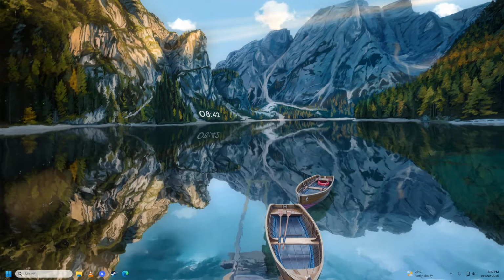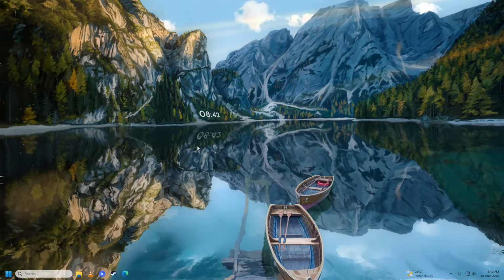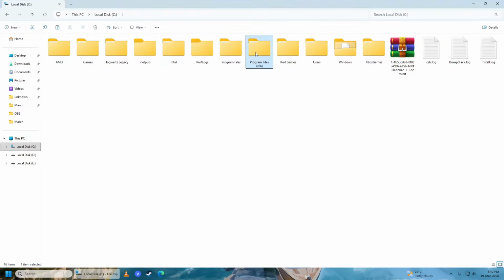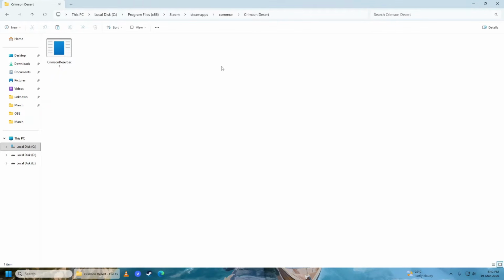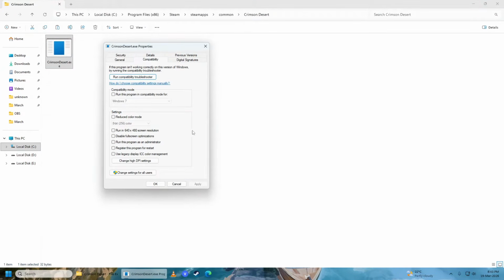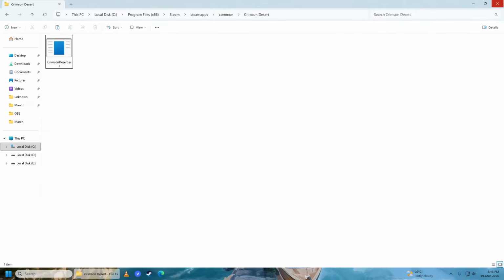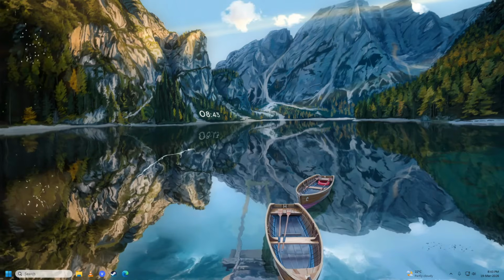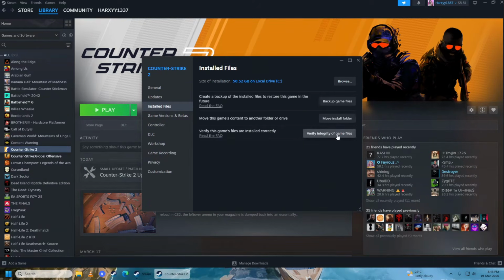How to Fix Crimson Desert Not Launching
Crimson Desert failing to launch is caused by corrupted files, driver conflicts, or software interference. This FIX guide provides the complete step-by-step solution.

*FIXing Crimson Desert not launching.*
*Verifying game files through Steam.*
*Running game as administrator.*
*Updating graphics drivers cleanly.*
*Disabling antivirus then overlays.*

Open Steam then Library then right-click Crimson Desert then Properties then Installed Files then Verify integrity. This replaces corrupted files.

Right-click CrimsonDesert.exe then Properties then Compatibility then check Run as administrator. Apply then launch.

Temporarily disable antivirus then Windows Defender. Add Crimson Desert folder to exceptions.

Open Settings then Windows Update then install all updates then restart.

**Step 7: Check Event Viewer**
Press Win+X then Event Viewer then Windows Logs then Application for specific error details.